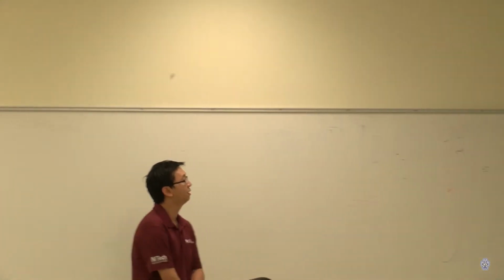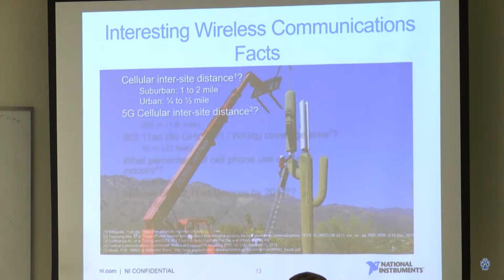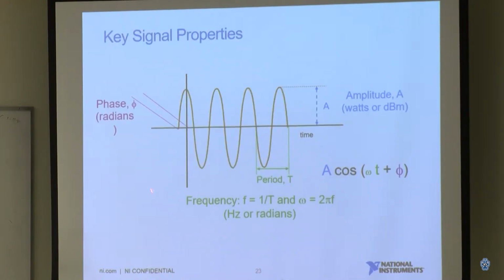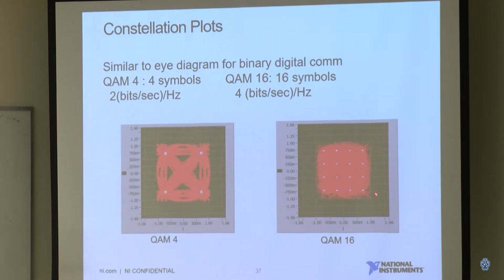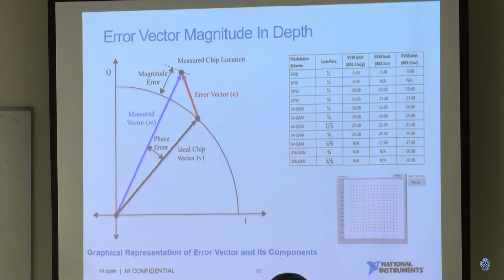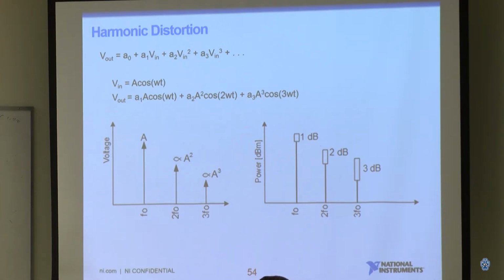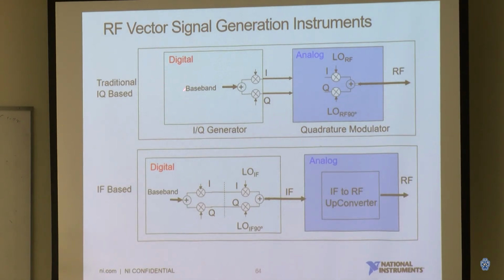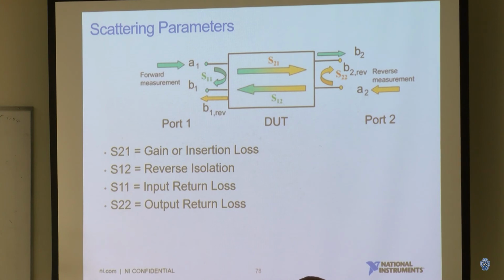Engineering Science - October 4, 2018 - Wei Lin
The Engineering Lecture Series has been designed to benefit the Sonoma State student and faculty in the School of Science and Technology, high tech and biotech industries and related businesses and community in the North Bay Region.

The Lecture Series will cover a broad range of topics with focus on recent developments and trends and will provide a platform for interaction and exchange of ideas among the audience.

Attendance is open to the students, faculty and staff of SSU and other academic institutions, engineers and scientists from the industries, members of the Business Community and members of the Community, in general. A parking permit is required to park on campus and is available for $5.00 at machines in the parking lots. Talks are otherwise free.